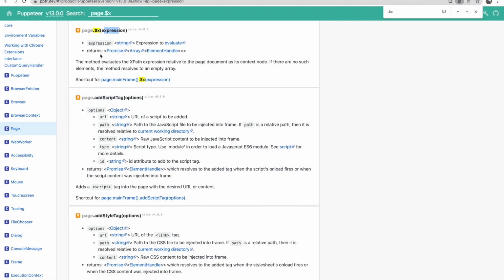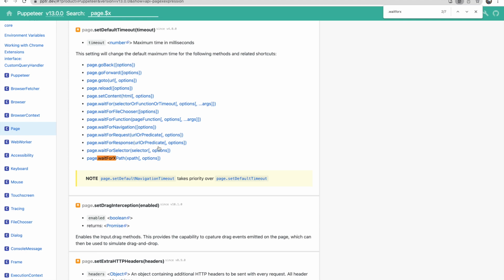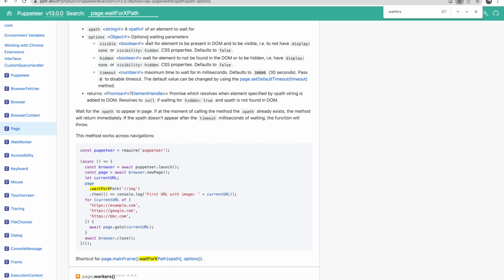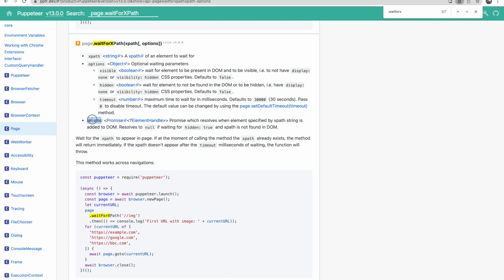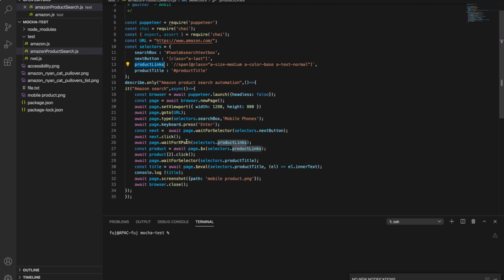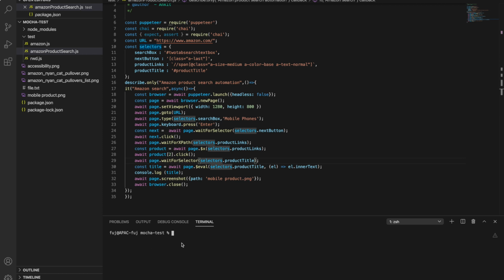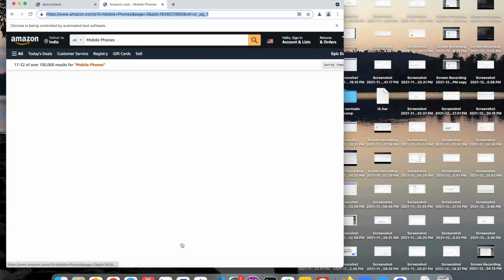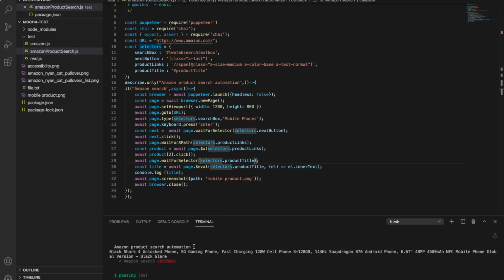Automation testing - How to use Xpath with puppeteer, JavaScript | Live code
By default, puppeteer supports CSS selectors. Sometimes while writing automation CSS selector is hard to get or there is a case where it is almost impossible to find a CSS selector. Also, sometimes writing XPath is easy for automation test engineers. In this case, puppeteer supports Xpaths. In this video, we will discuss How you can use Xpath with puppeteer, javascript with live code, and running it.